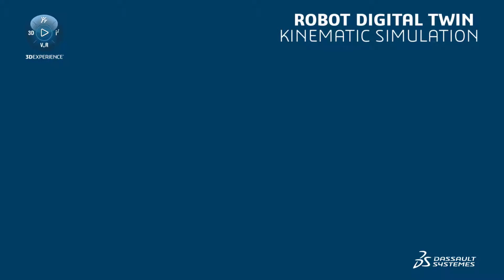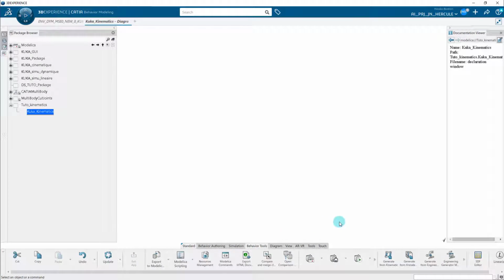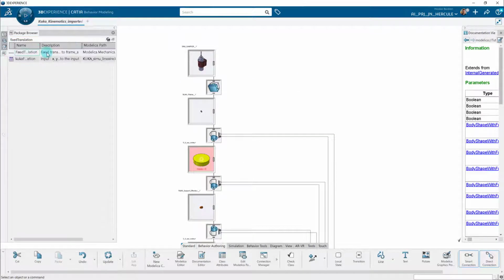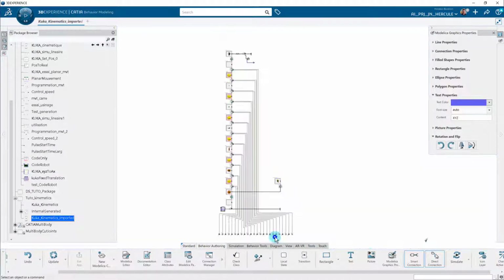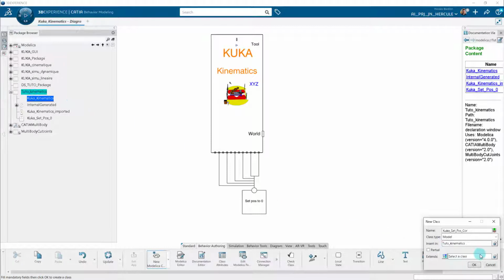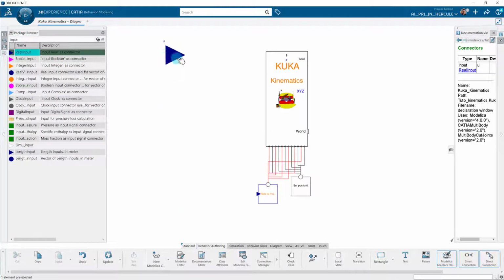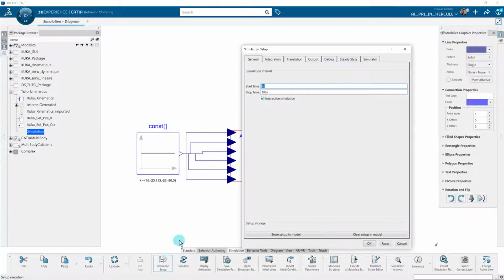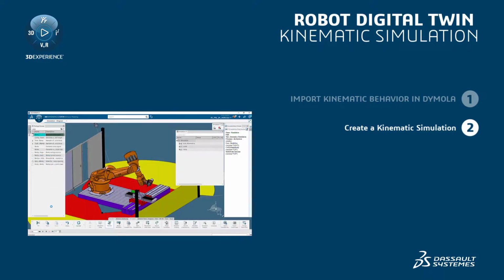Kinematic Simulation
This video will show you how to create a kinematic simulation within the 3DEXPERIENCE platform.